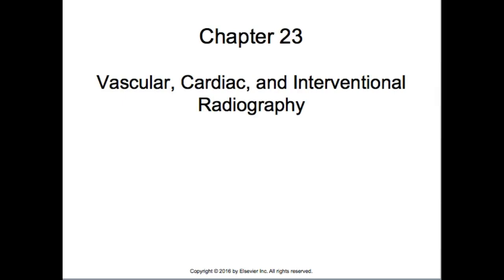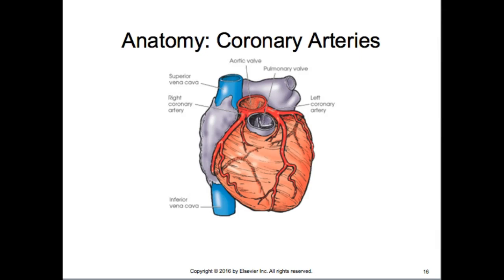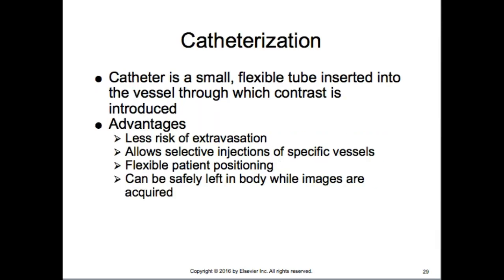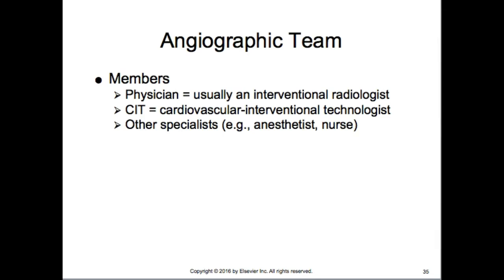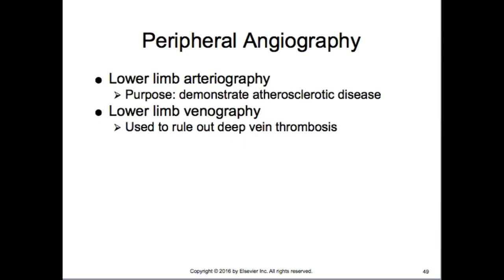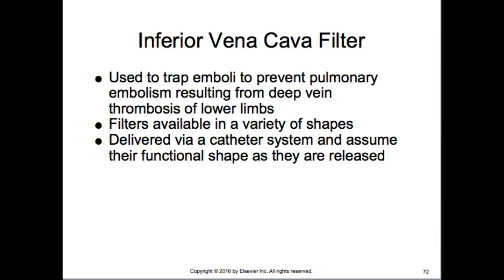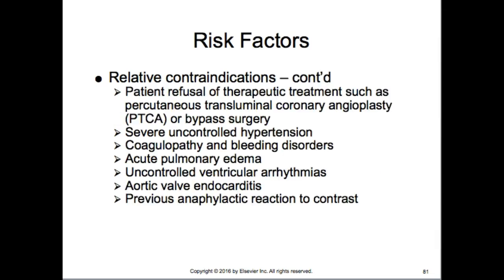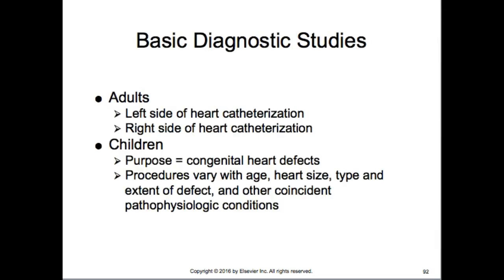Vascular, Cardiac and Interventional Procedures